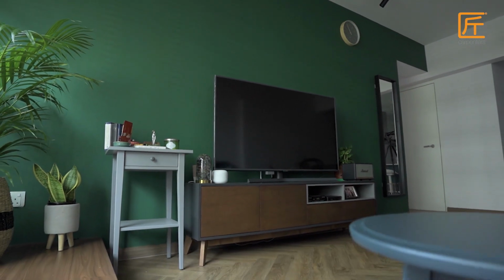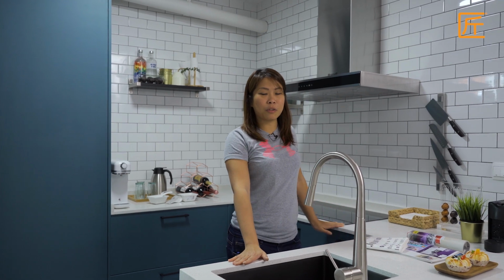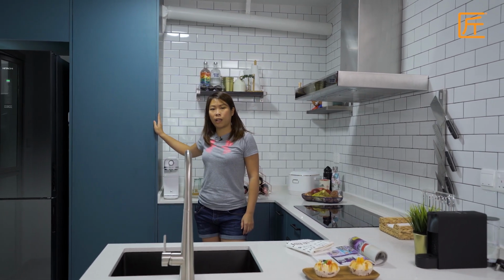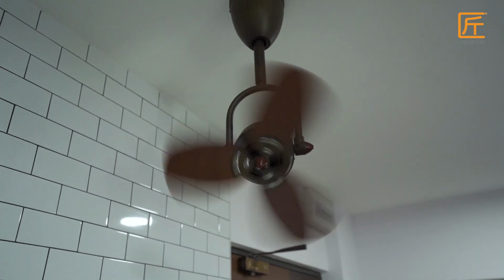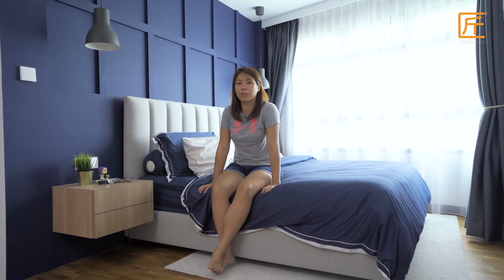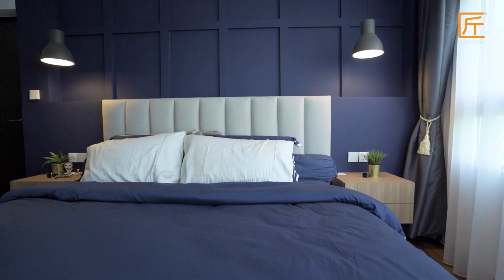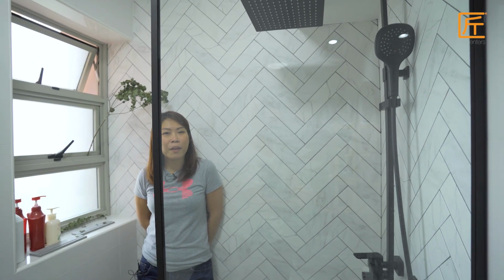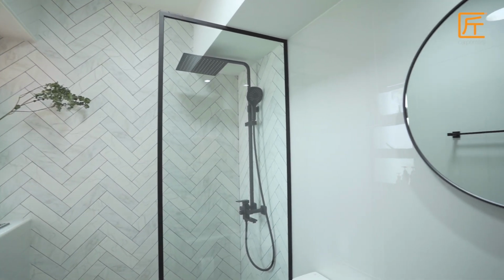MODERN CONTEMPORARY by Interior Designer, Night Cheong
Why Choose Carpenters 匠:
👍 CASETRUST RCMA Joint Accreditation
👍 BCA Accredited
👍 RADAC Accredited
👍 HDB Registered Renovator
👍 Singapore Quality Brand 2015
👍 Singapore Successful Brand 2016
👍 Spirit of Enterprise 2016
👍 bizSAFE Level 3 certified
👍 2 showrooms in Singapore
👍 Carpentry workshops in Singapore & Malaysia
👍 Nippon Designer Of Choice
👍 BLUM Certified Partner
👉 Featured on Homerenoguru.sg
👉 Featured on Houzz
👉 Featured on Qanvast - Interior Design Ideas

✔️Professional Design Consultation & Space Planning
✔️Professional Project Management
✔️Complimentary Defects Checking
✔️Complimentary AXA performance Bond to safeguard your deposit